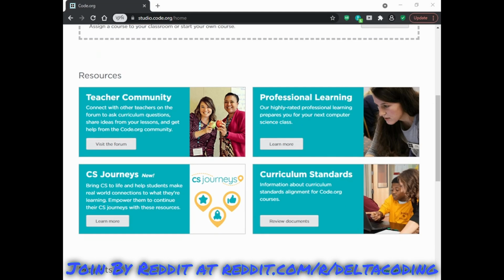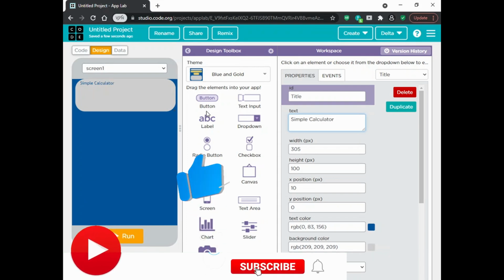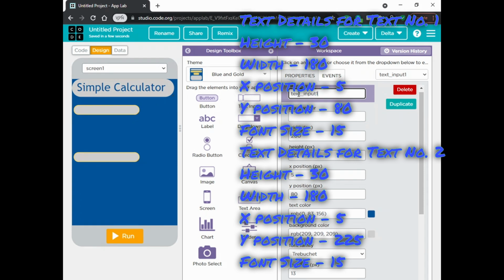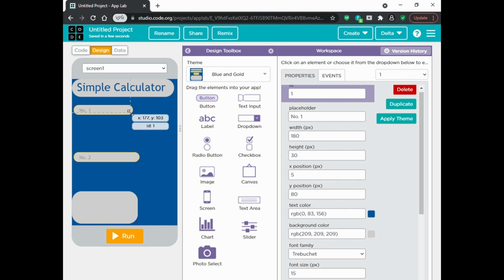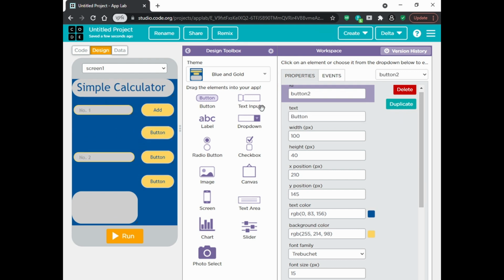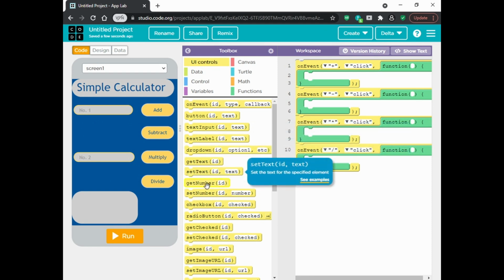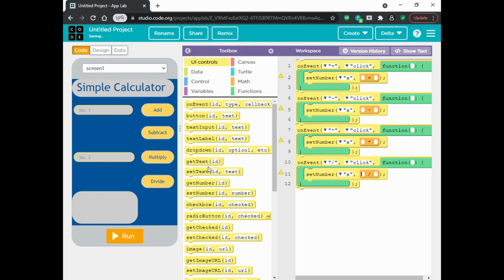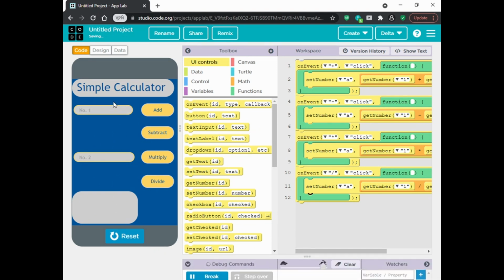How to create a simple calculator in code.org | Delta Coding Non Profit Organization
In this video, I will give a tutorial in on how to create a simple calculator.

License